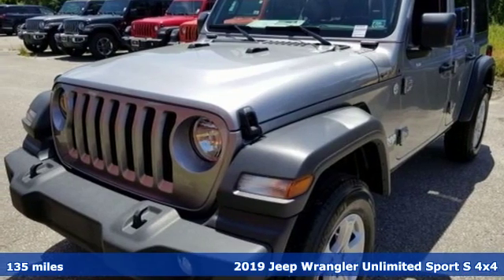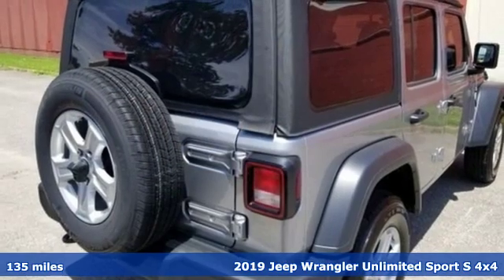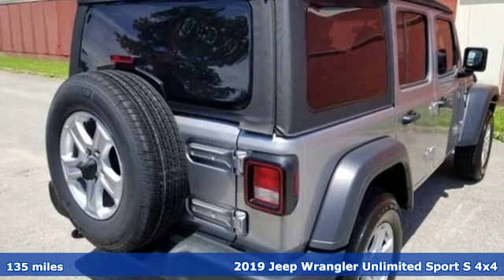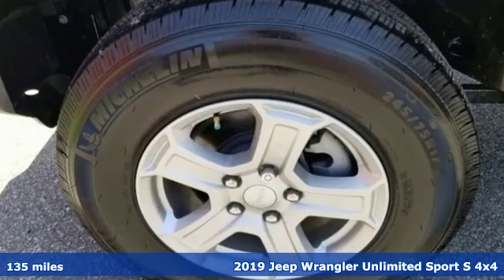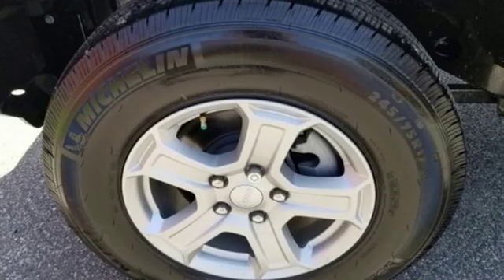New 2019 Jeep Wrangler Virginia Beach VA Norfolk, VA #18191673 - SOLD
Year: 2019
Make: Jeep
Model: Wrangler
Trim: Unlimited Sport S
Engine: 3.6L 6-Cylinder
Transmission: 8-Speed Automatic
Color: Silver
Interior: Black
Stock #: 18191673
VIN: 1C4HJXDG8KW578721
ABS brakes, Compass, Electronic Stability Control, Low tire pressure warning, ParkView Rear Back-Up Camera, Traction control, 3.45 Rear Axle Ratio, 4-Wheel Disc Brakes, 8 Speakers, Air Conditioning, AM/FM radio, Brake assist, Cloth Low-Back Bucket Seats, Delay-off headlights, Driver door bin, Driver vanity mirror, Dual front impact airbags, Dual front side impact airbags, Front anti-roll bar, Front Bucket Seats, Front Center Armrest w/Storage, Front fog lights, Front reading lights, Integrated roll-over protection, Non-Lock Fuel Cap w/o Discriminator, Normal Duty Suspension, Occupant sensing airbag, Outside temperature display, Passenger door bin, Passenger vanity mirror, Power steering, Radio data system, Radio: Uconnect 3 w/5" Display, Rear anti-roll bar, Rear reading lights, Speed control, Split folding rear seat, Steering wheel mounted audio controls, Tachometer, Telescoping steering wheel, Tilt steering wheel, Trip computer, Variably intermittent wipers, and Wheels: 17" x 7.5" Black Steel Styled. *Every Internet Price includes current applicable manufacturer rebates, incentives, and dealer discounts. Some incentives may require financing through Chrysler Capital on approved credit. You may also qualify for additional manufacturer incentive programs (e.G., College graduate, owner loyalty, and military). See dealer for more details about these programs. Your additional costs are sales tax, tag and title fees for the state in which the vehicle will be registered, any dealer-installed options (if applicable) and a dealer processing fee ($699 Virginia, North Carolina). Prices are subject to change, and prior sales are excluded. While every reasonable effort is made to ensure the accuracy of this information, we are not responsible for any errors or omissions contained on these pages. Please verify any information in question with the dealer.

Address:
3152 Virginia Beach Blvd